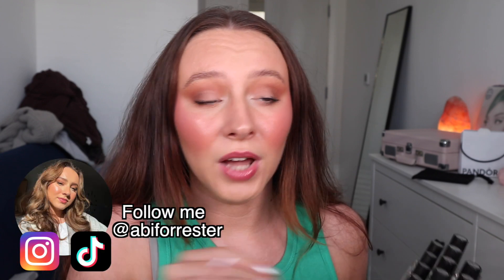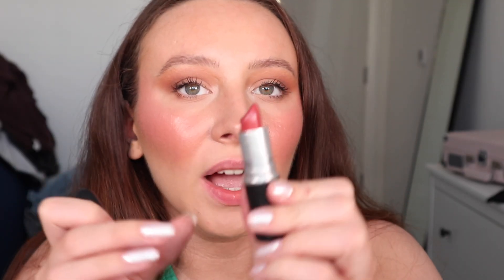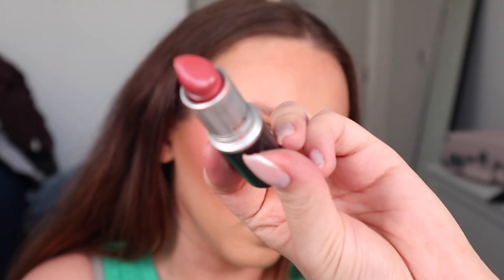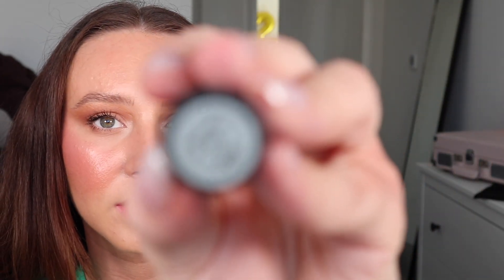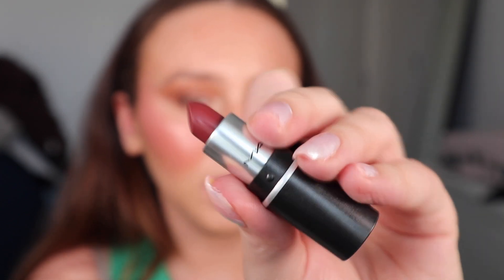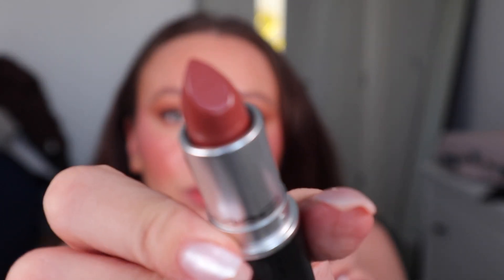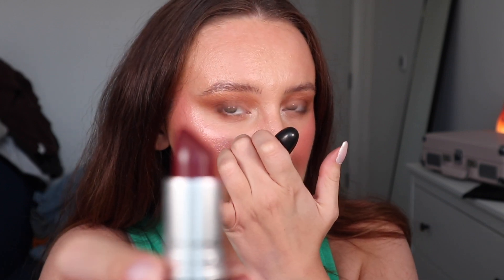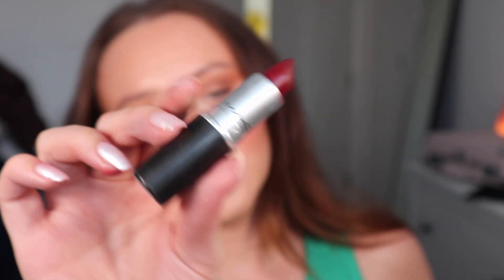SWATCHING ALL OF MY MAC LIPSTICKS!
I have had my Mac lipsticks for a while now and i don't really use them anymore. So i thought it would be fun to go through and swatch all of my mac lipsticks and see how they all look on my now.

Filming Equipment:
Canon EOS M100 Camera
Studio Lights
Ring Light

Editing:
Macbook Pro 2020
Lacie Harddrive